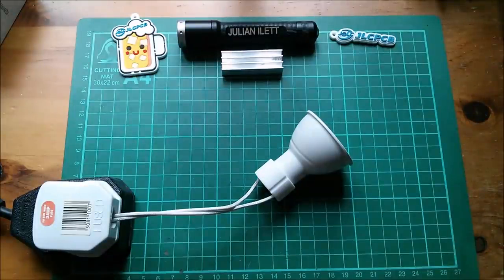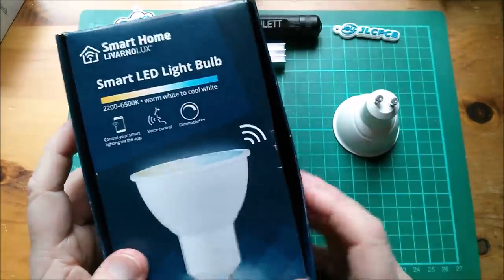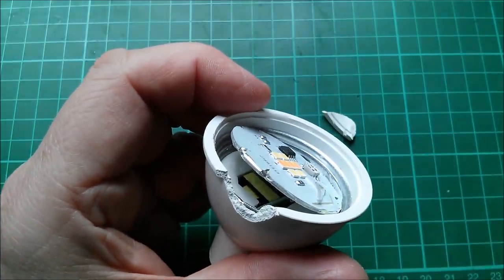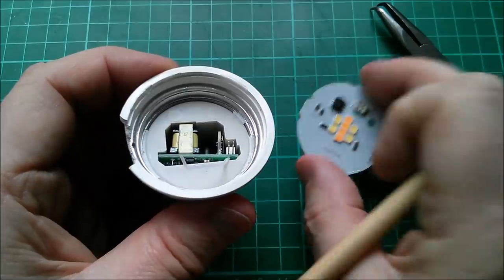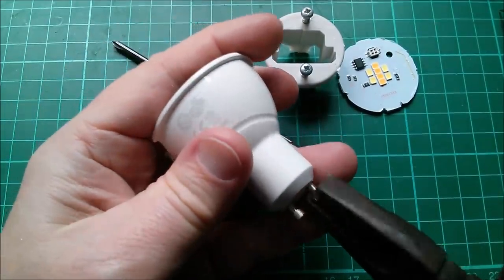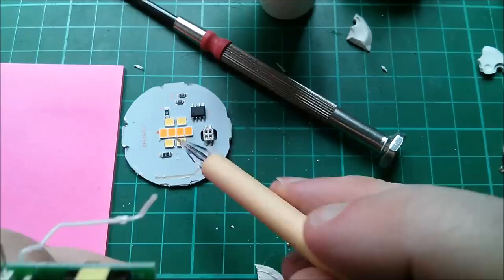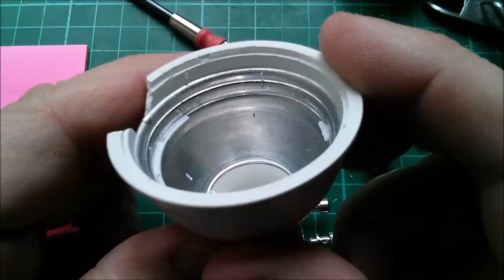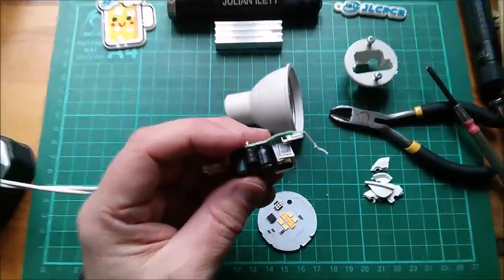Destroyed: Lidl GU10 Smart LED Light Bulb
Why did I destroy this perfectly functional smart LED light bulb? To discover that it's very well designed, contains high quality components and is controlled by a very advanced SoC (system on a chip).